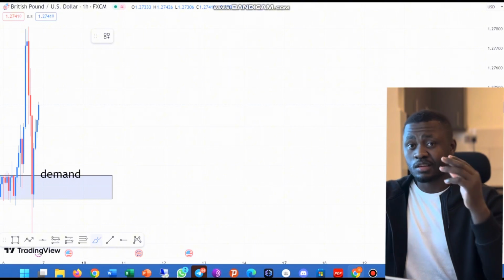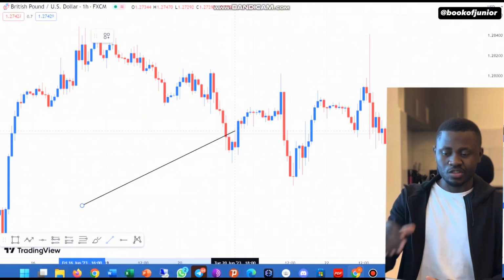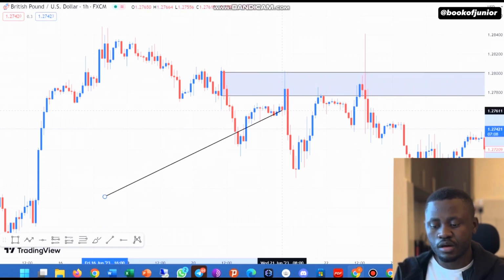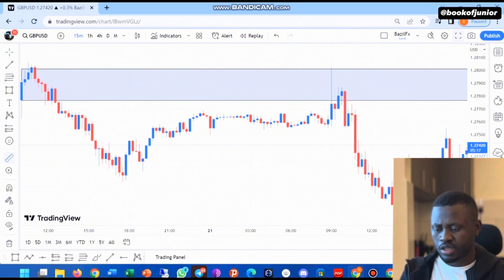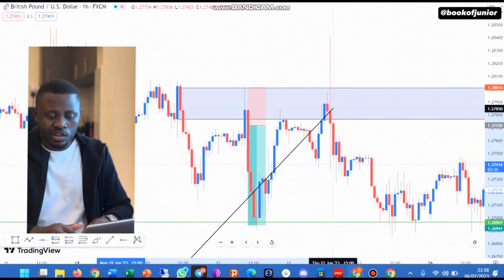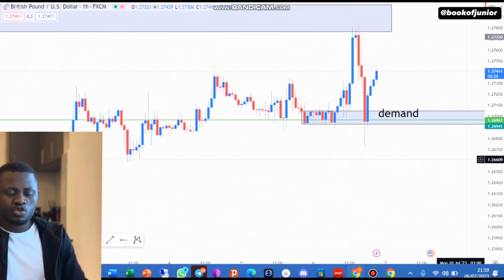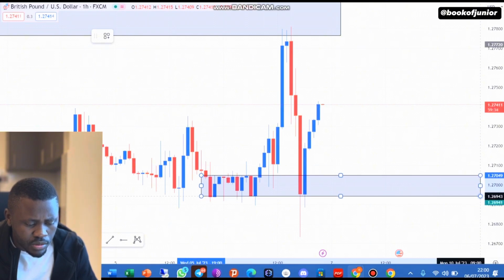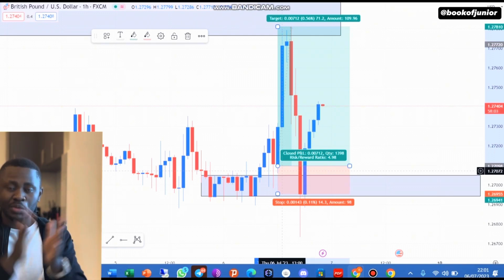The Only Trading Strategy You Need To Be Profitable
Learn the most profitable skill and start making anywhere from $1,000 to $10,000 per month: